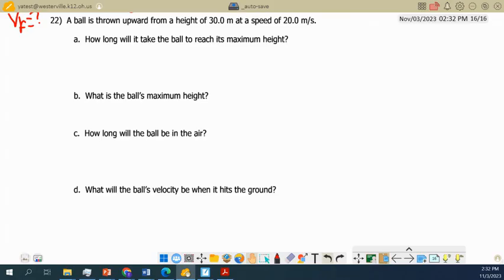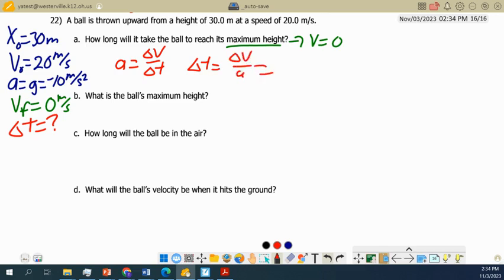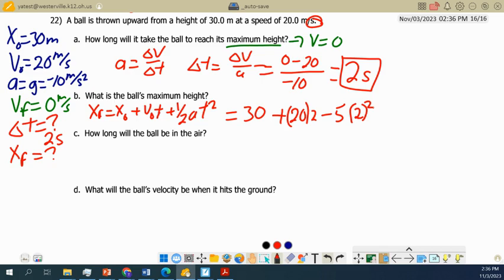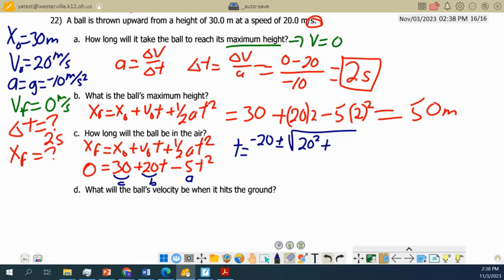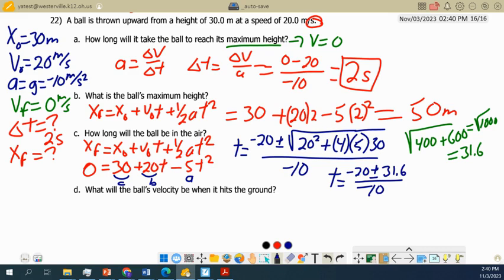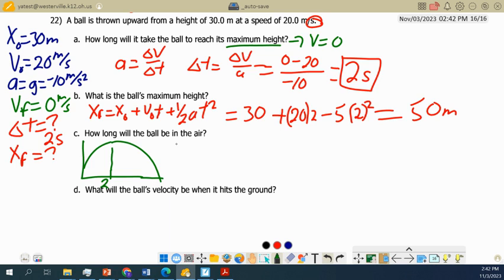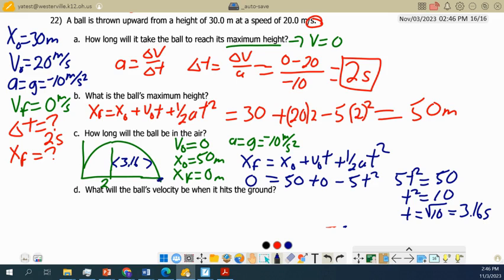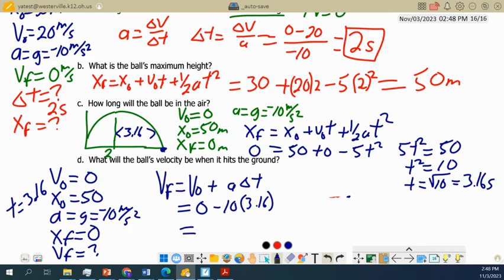Physics Unit 1 Review Problem 22